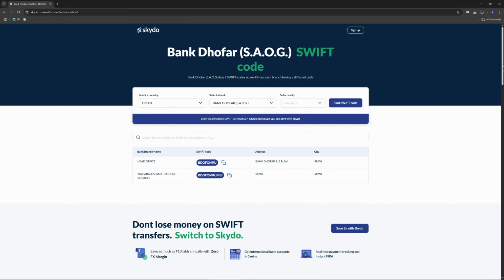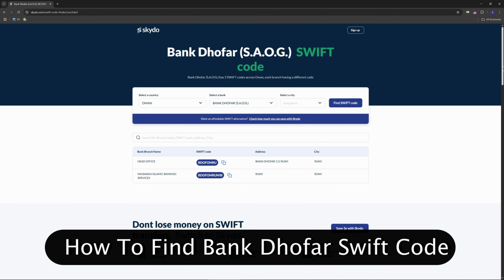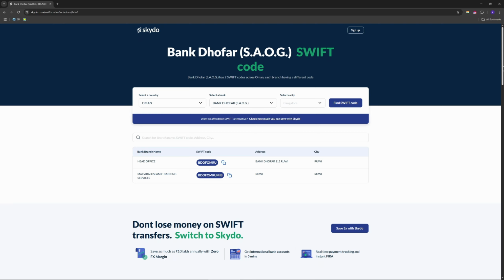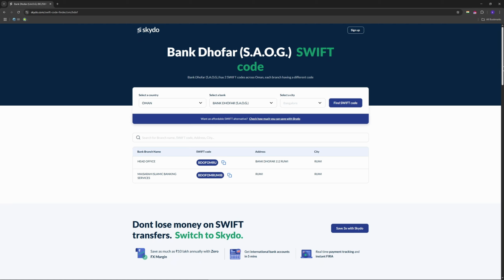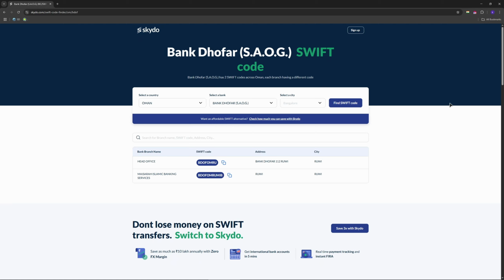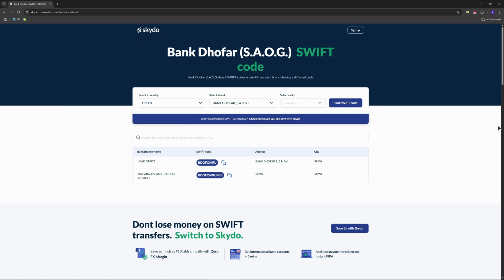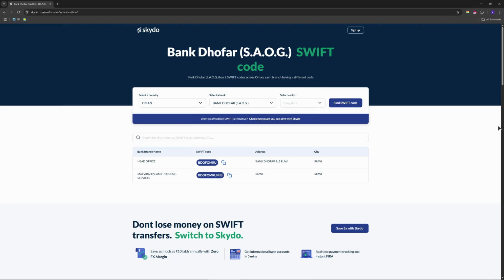How To Find the SWIFT Code of Bank Dhofar (2026 Guide)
Learn How To Find the SWIFT Code of Bank Dhofar (2026 Step-by-Step Guide). In this video, I'll guide you through the process of locating the correct SWIFT/BIC code for your specific Bank Dhofar branch, ensuring smooth international transactions.

00:09 Find the SWIFT Code of Bank Dhofar